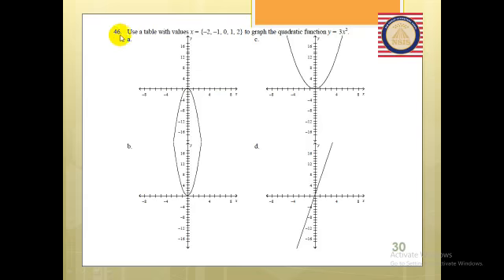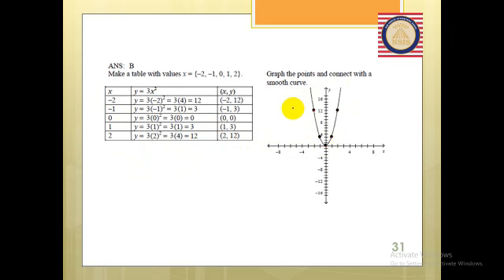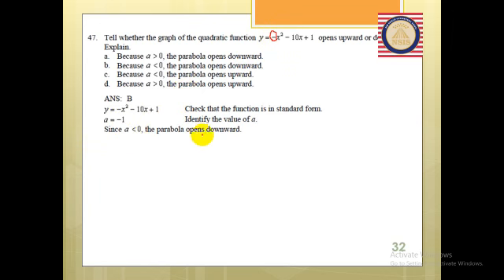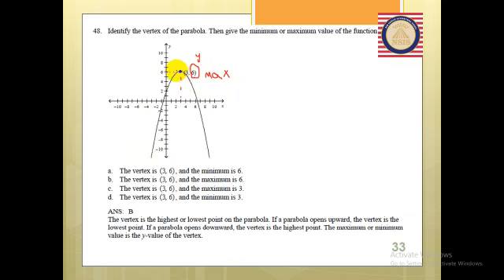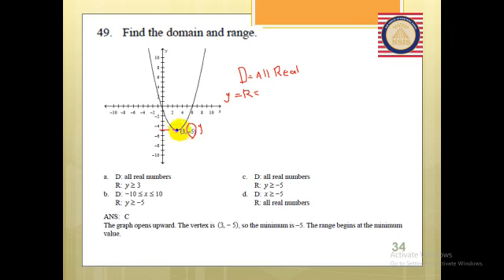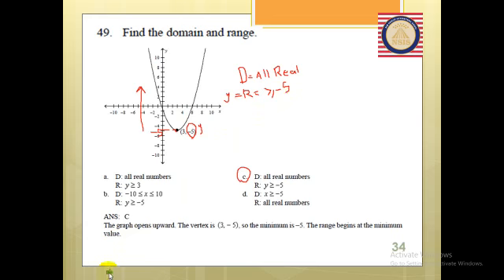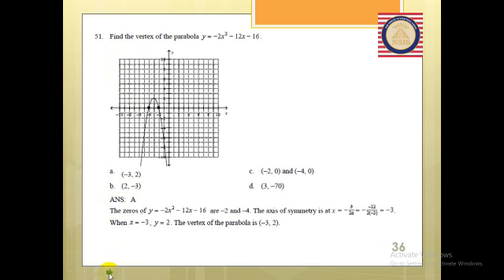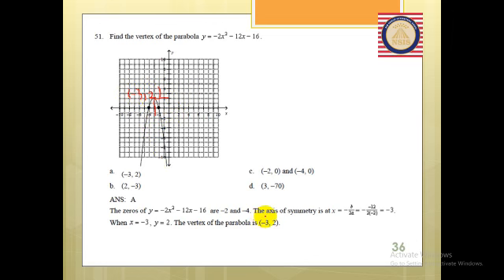Gr9 Math revision 24/04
Gr 9 Math revision 24/04